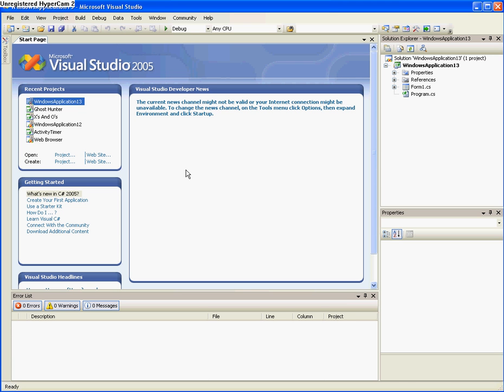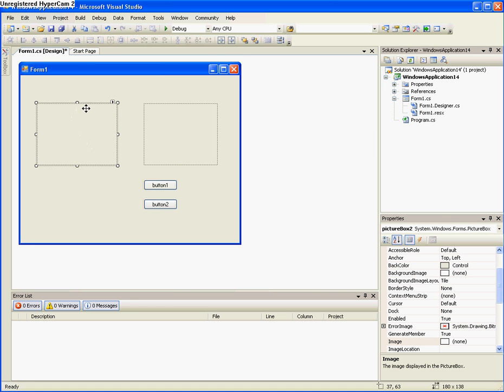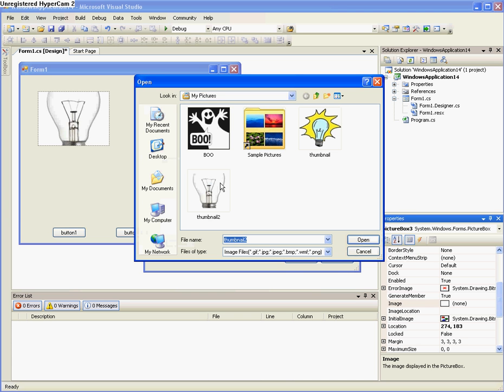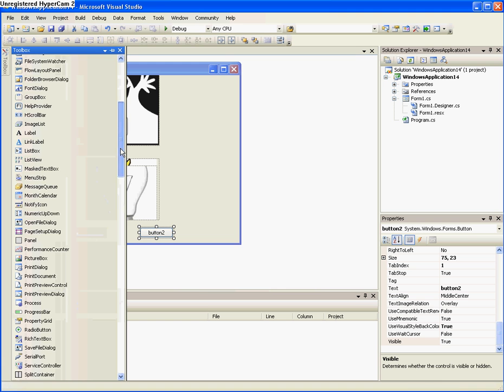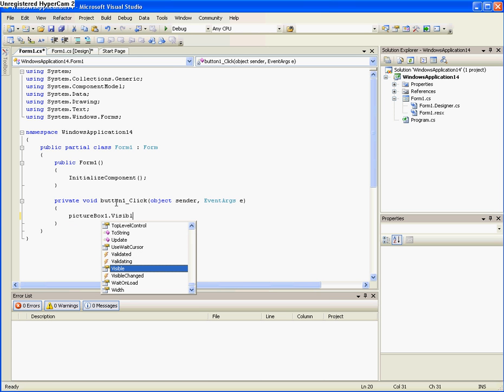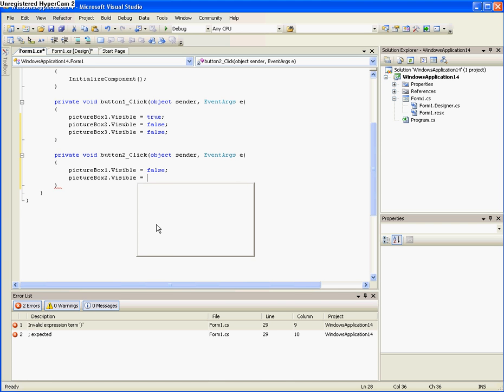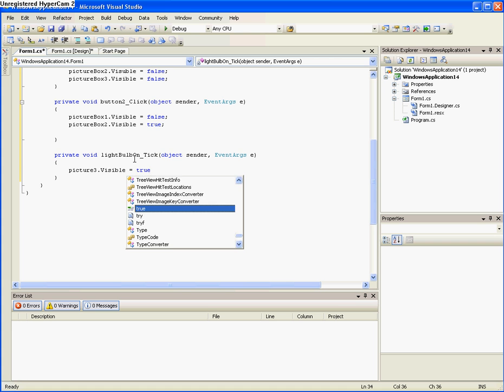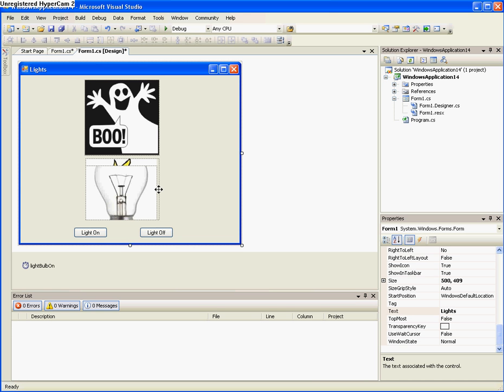C# Game Tutorial For Beginners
This is a quick little game where you have to turn the lights on and off to make the ghost go away the link for c# download is